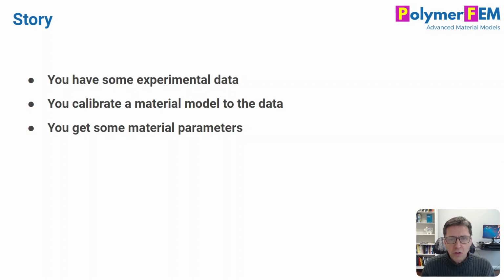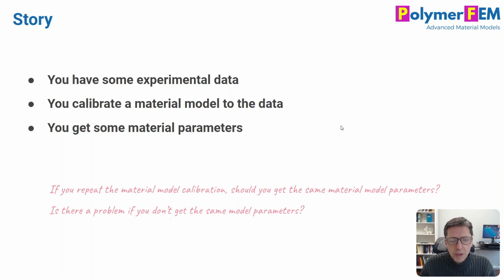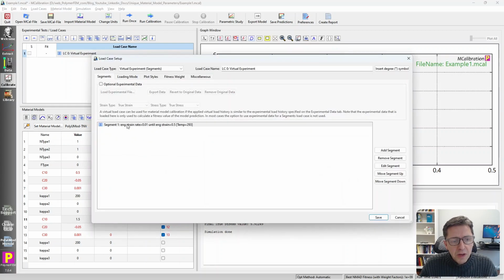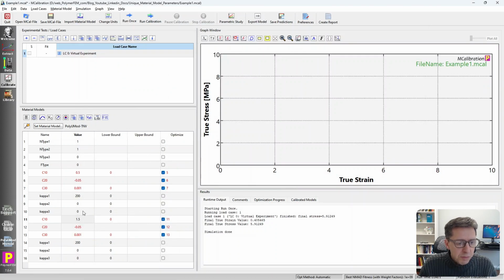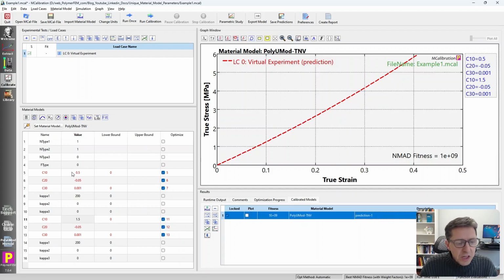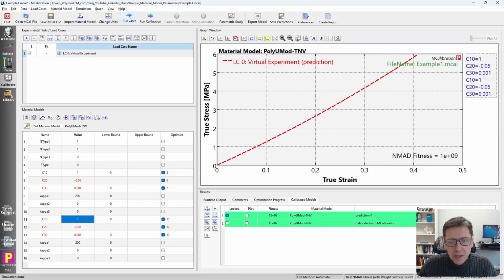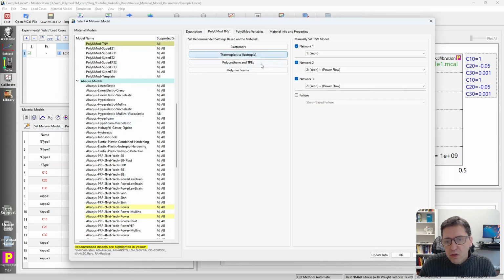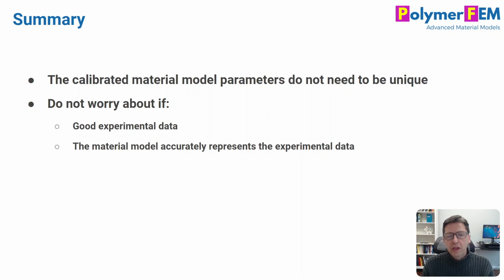Should Material Model Parameters be Unique?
If you repeat a material model calibration multiple times, should you expect the optimal material parameters to be unique? Is it a problem if they are not? This video answers these questions!

0:00 Introduction
0:47 Example: 2 Yeoh Networks
2:30 Summary